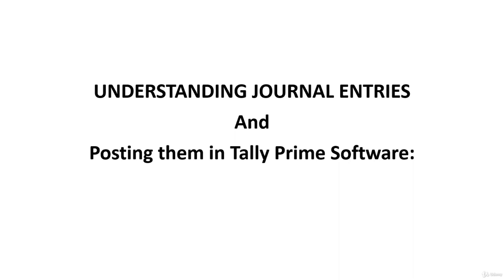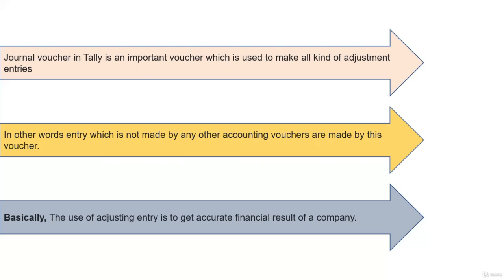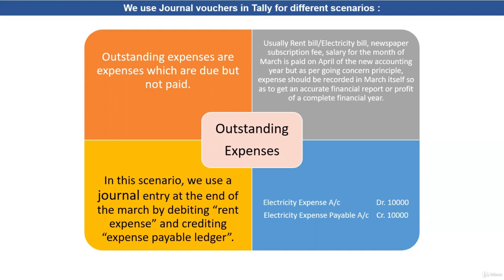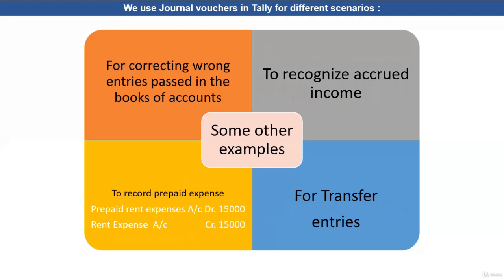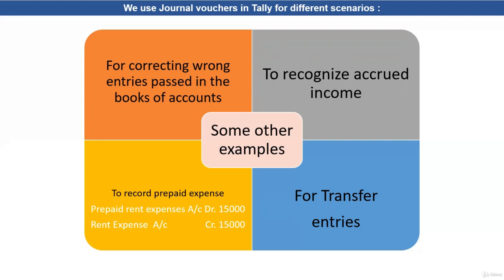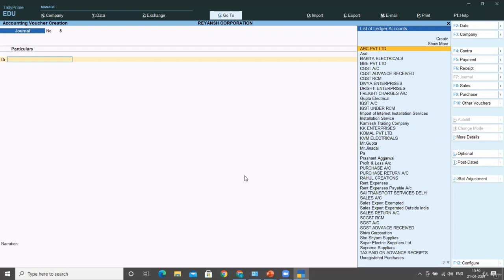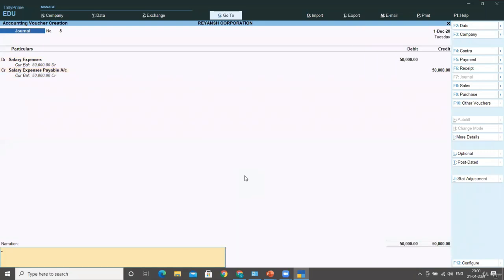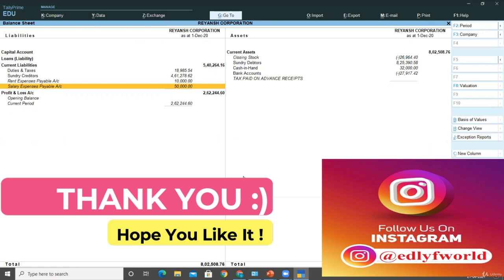7. Recording Transactions in Journal Voucher in Tally Prime Software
7. Recording Transactions in Journal Voucher in Tally Prime Software